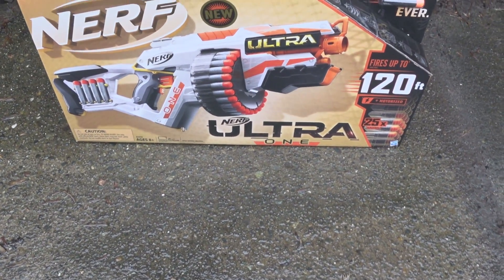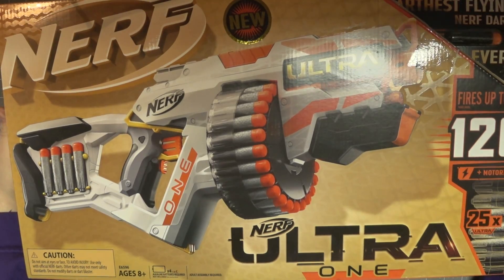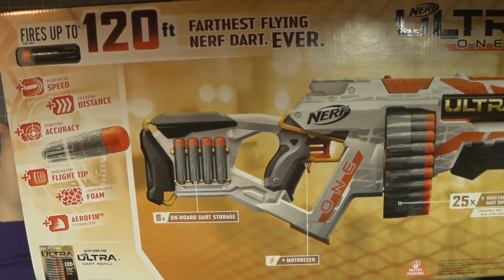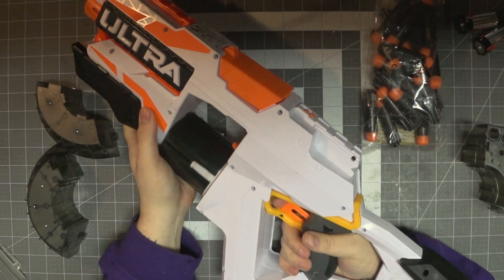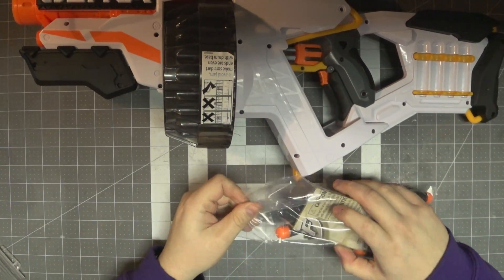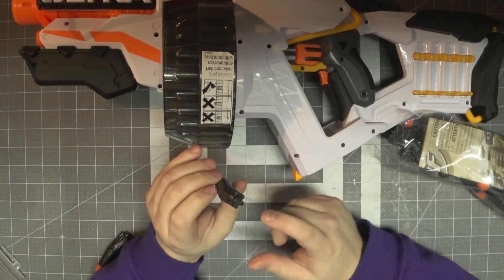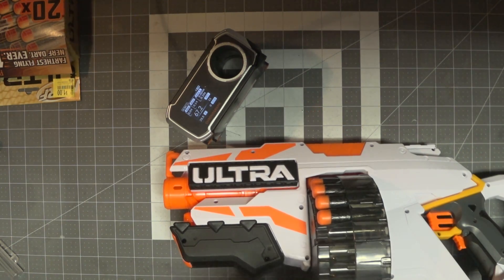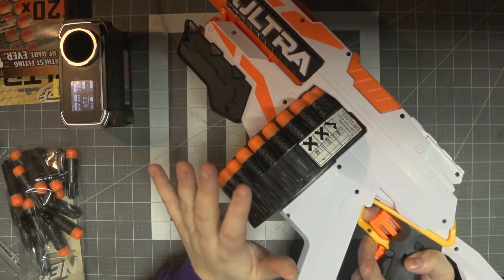2019 NERF ULTRA ONE REVIEW (Why?) | Walcom S7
Available wherever bad blasters are sold. Product received for free from Hasbro. It's still really disappointingly bad. If somebody has a problem with my review, you clearly have not used one of these blasters before. Do not buy for anything more than $15-20 for the shell you plan on modifying.
ENDING THEME: Upside Down (Remix) by Vita

WALCOMS7
1673 S. Market Blvd #10022